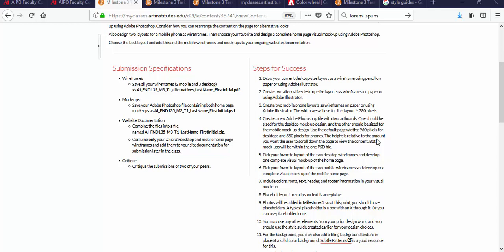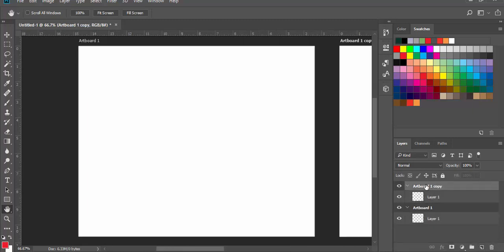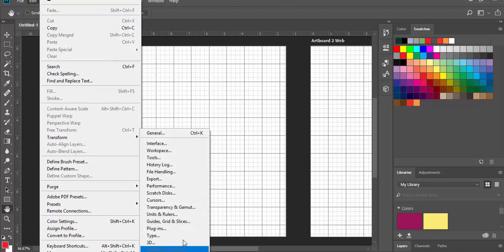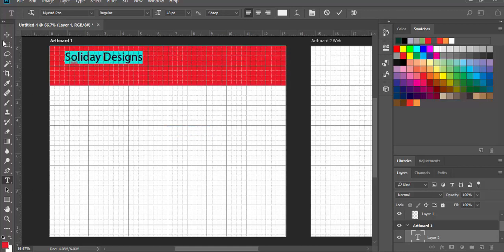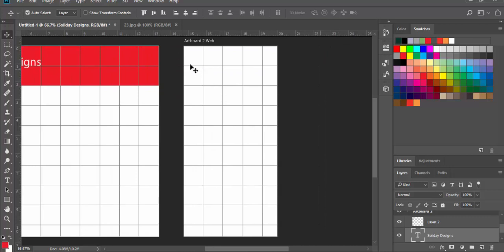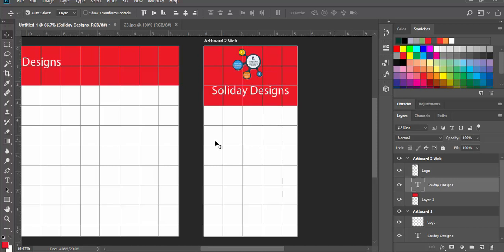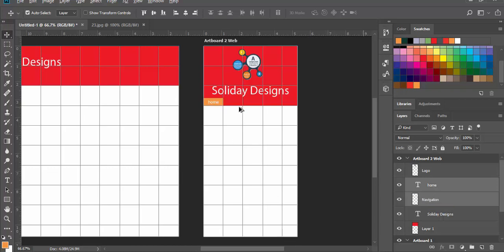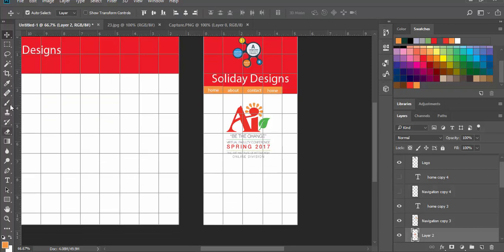Mock-ups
Introduction to artboards, and mock-ups